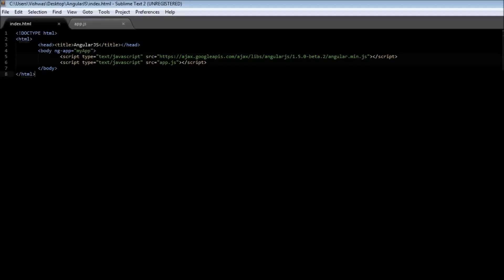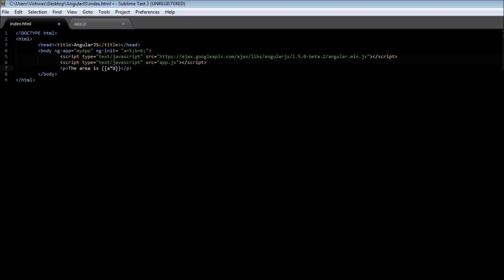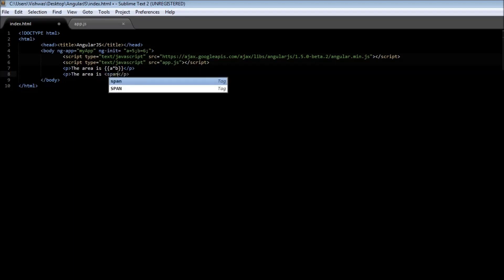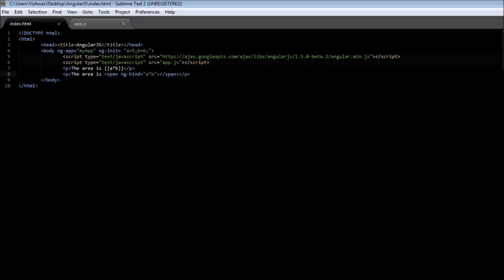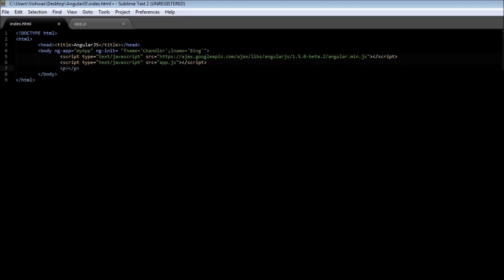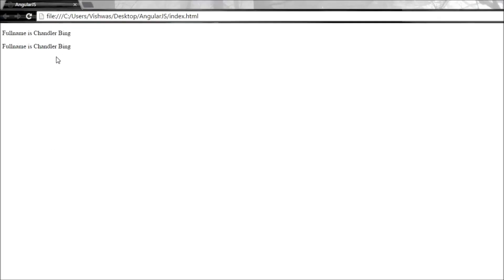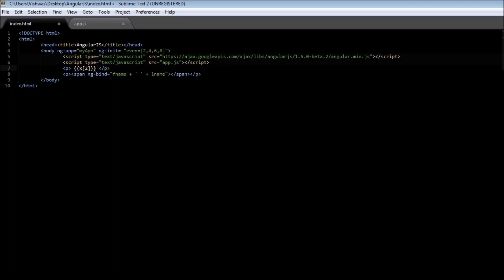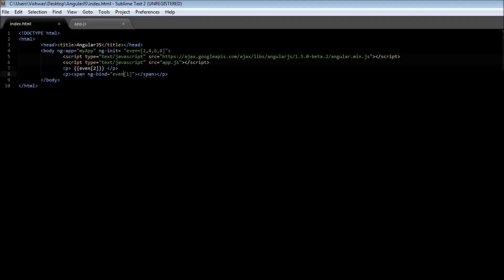AngularJS Tutorial for Beginners - 3 - ng-init and ng-bind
A closer look at the ng-init and ng-bind AngularJS directives.

AngularJS | AngularJS Directives | AngularJS Tutorial for Beginners